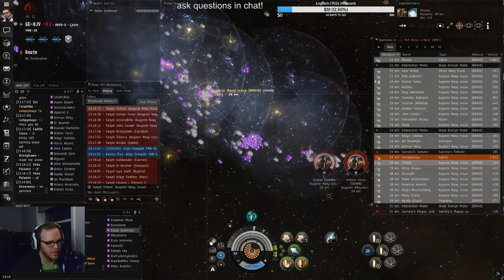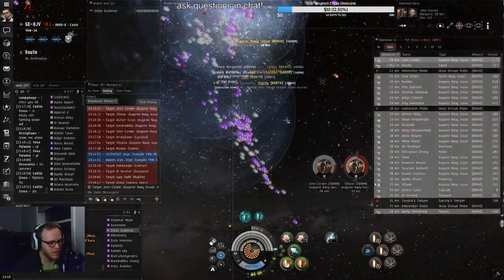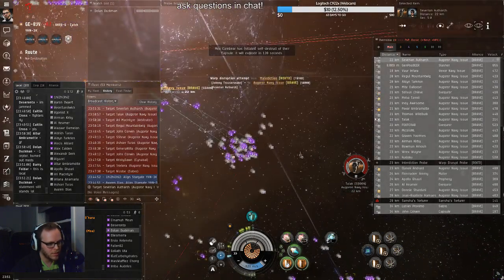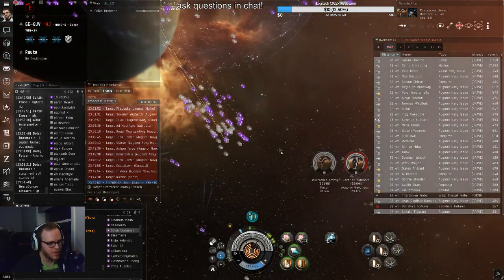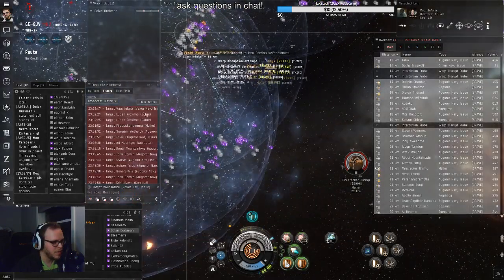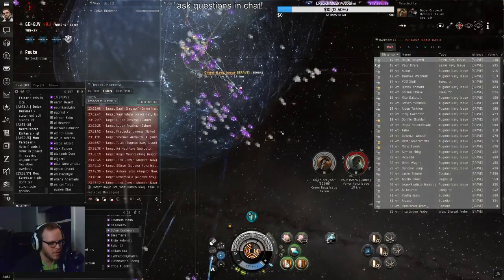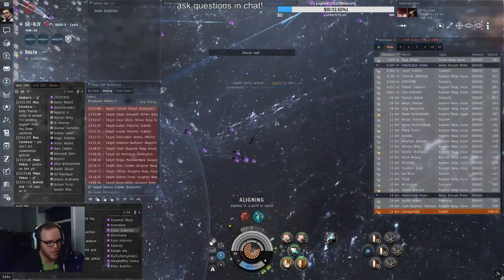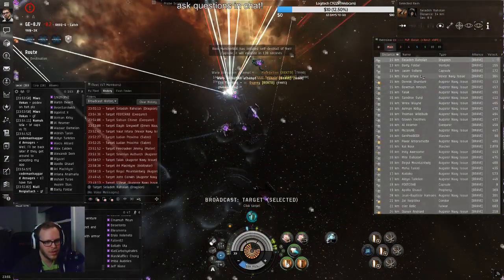FC POV: PH Moas vs Brave ANIs